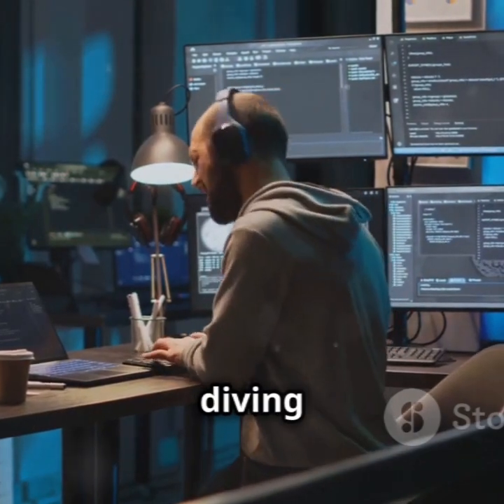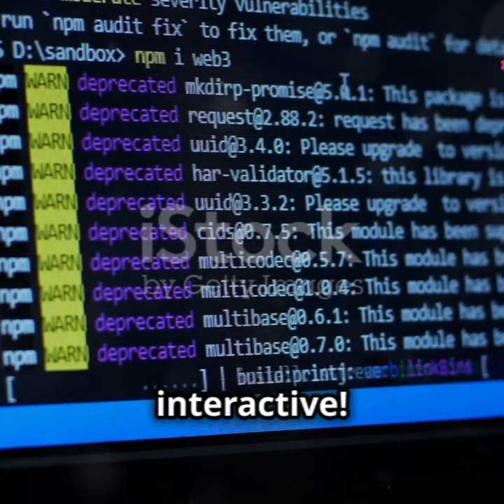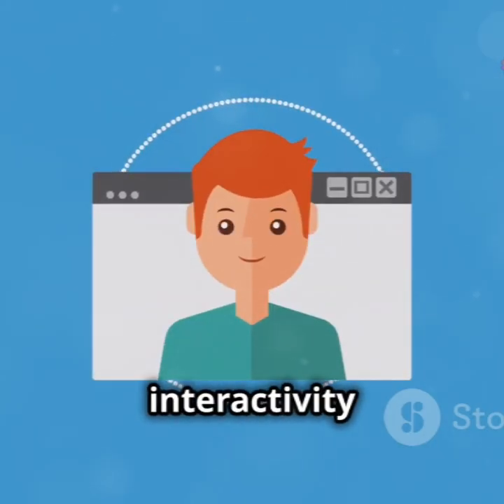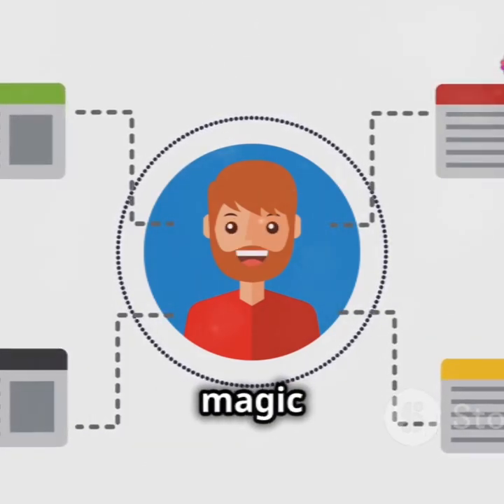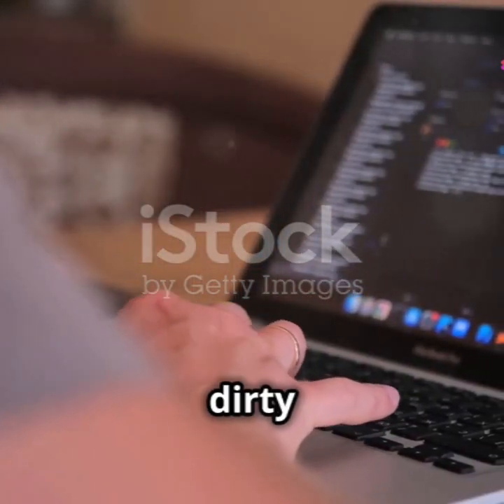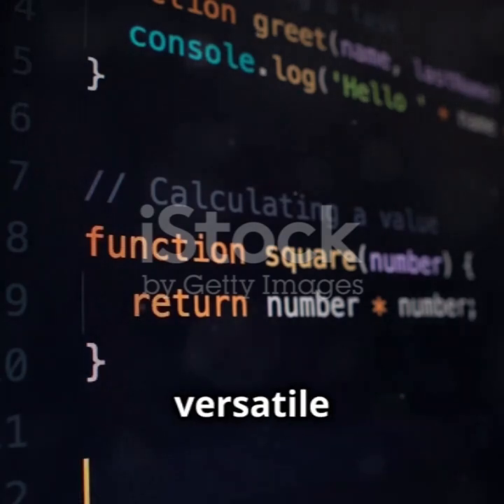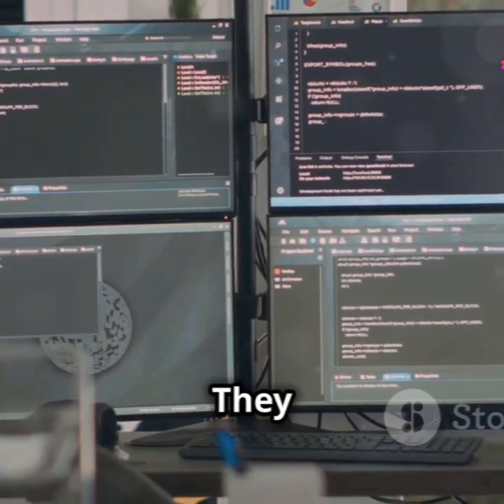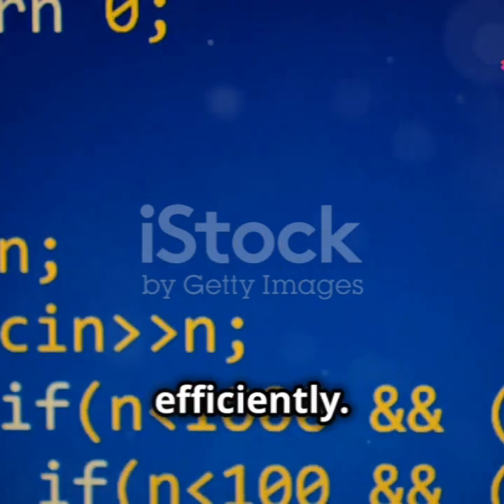Importance of JavaScript programming language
Discover why JavaScript is essential for modern web development in this comprehensive video! Learn how it adds interactivity, animations, and cool effects to enhance user experience. We'll explore JavaScript's evolution since its creation by Brendan Eich in 1995 and its pivotal role in transforming static websites into dynamic, engaging platforms. Dive into key concepts such as variables, functions, and events, and see how JavaScript powers interactive elements like clickable buttons, forms, and animations. Whether you're looking to build websites or develop web applications, mastering JavaScript is a valuable skill that boosts creativity and problem-solving. Start your coding journey today!